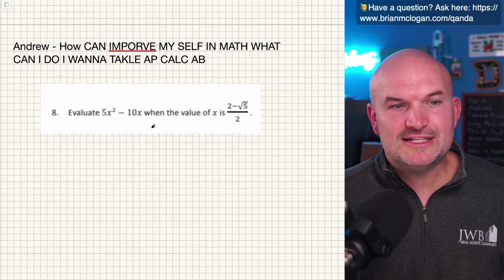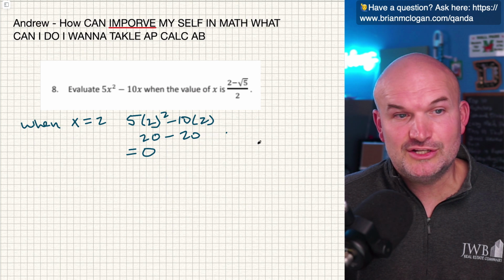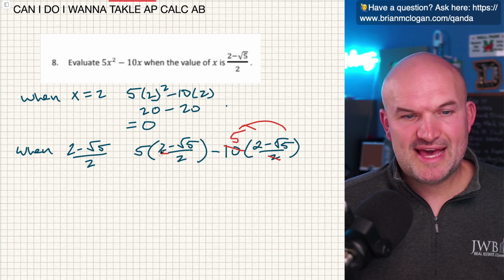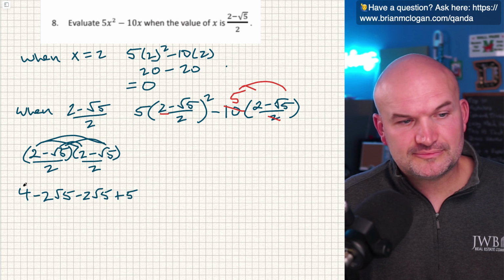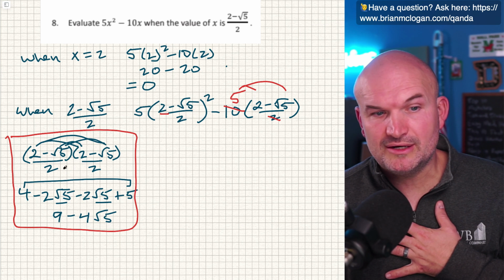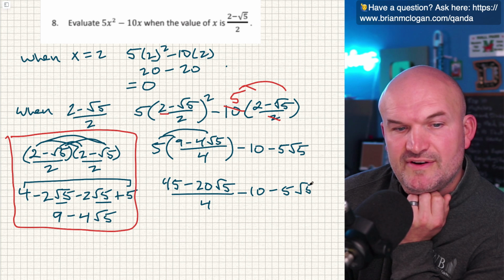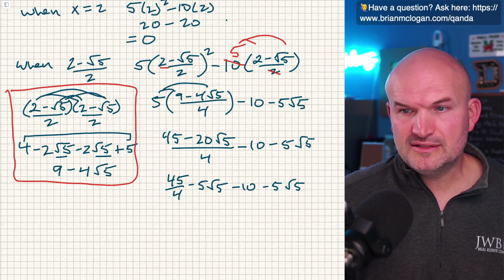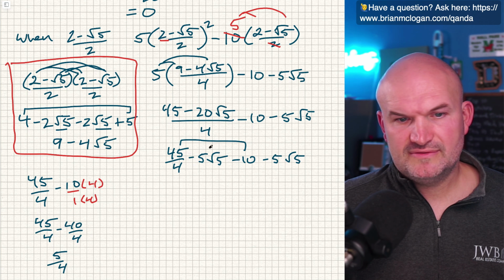Why This Radical Problem is Harder Than It Looks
In this video I am going to show you how to tackle this difficult substitution problem with a radical and quadratic. Many students will struggle with the algebra in this problem but learning how to evaluate the expressions is great practice for AP Calculus